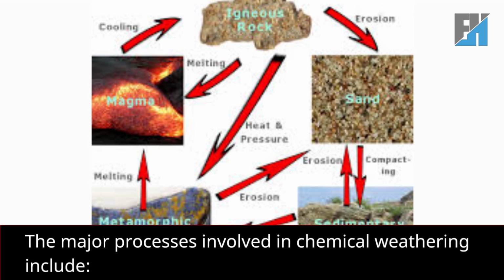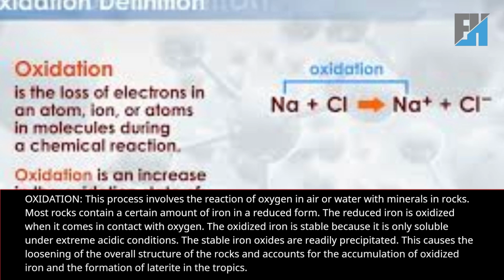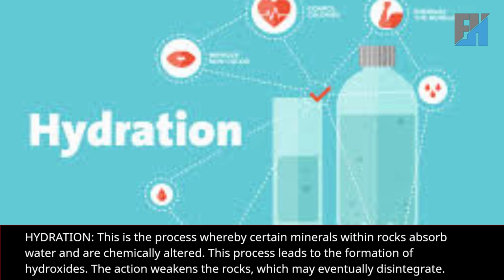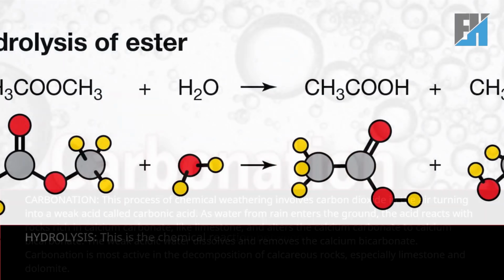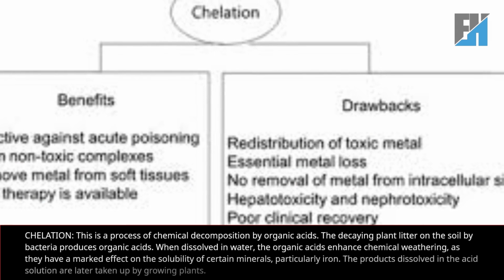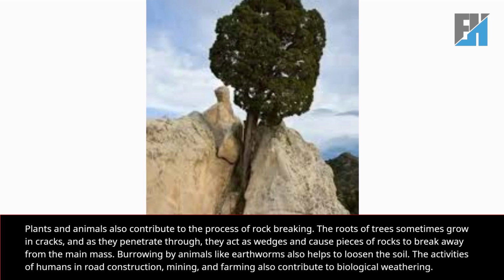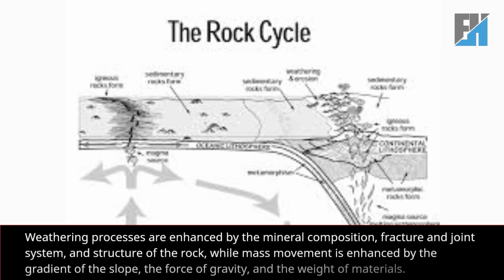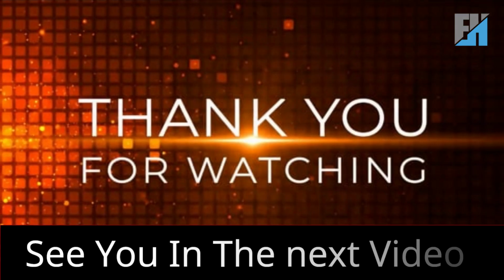Unleashing The Power Of Nature: Advanced Weathering Techniques For Jaw-dropping Results - Part 2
Dive deeper into the intricate processes of weathering in this detailed exploration of Chemical Weathering and Biological Weathering. Learn how rocks are gradually disintegrated by exposure to air and water through processes like solution, oxidation, hydration, carbonation, hydrolysis, and ch elation. Discover how biological factors, including plants, animals, and human activities, contribute to rock breakdown. This video also contrasts weathering with mass movement, highlighting key differences in their processes and impacts on the environment.

00:00 Chemical weathering
01:36 Hydration
03:03 Biological weathering